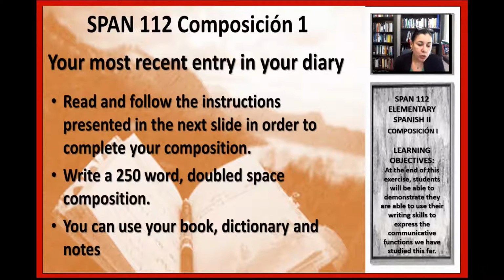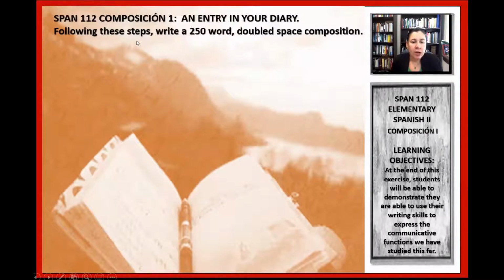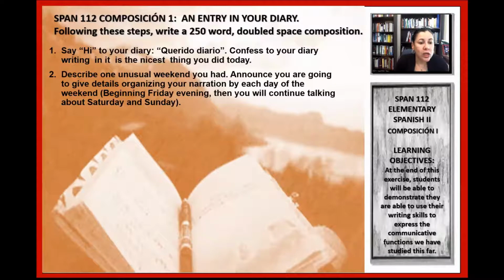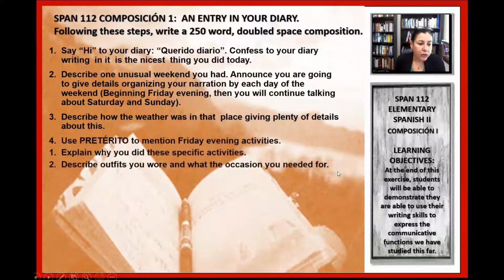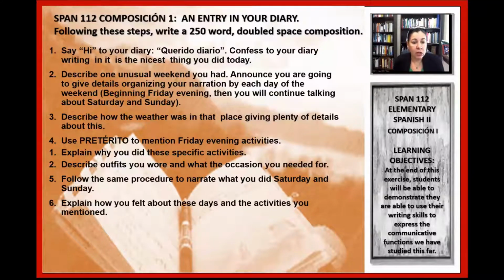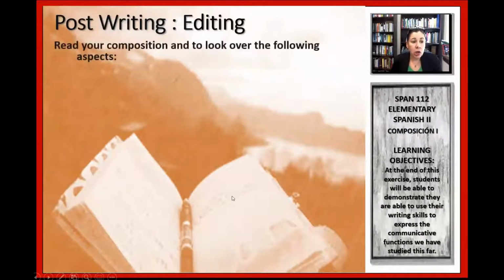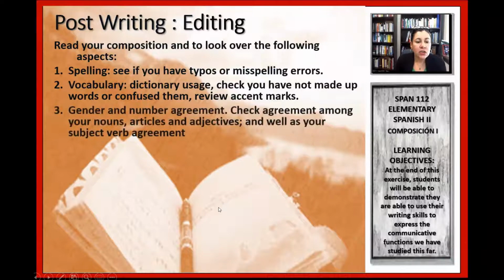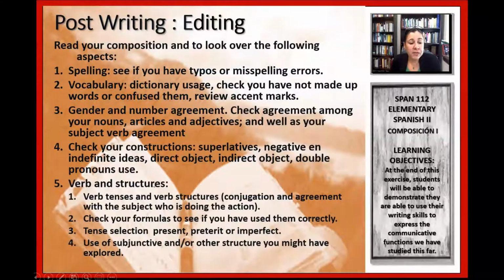SPAN 112 COMPOSICIÓN 1